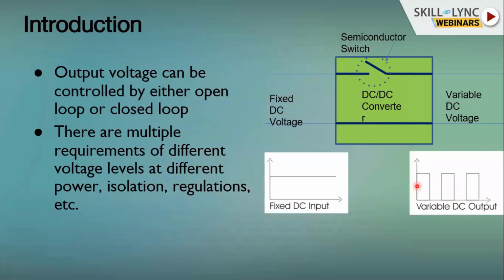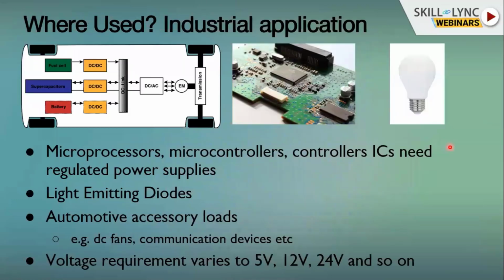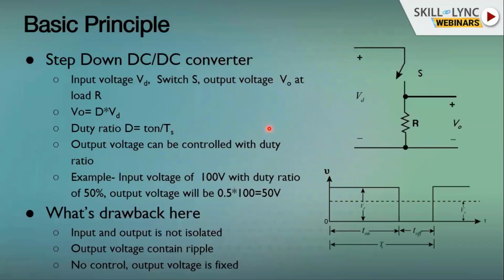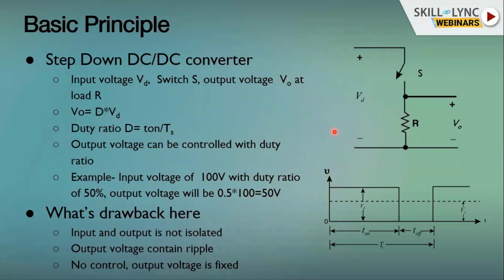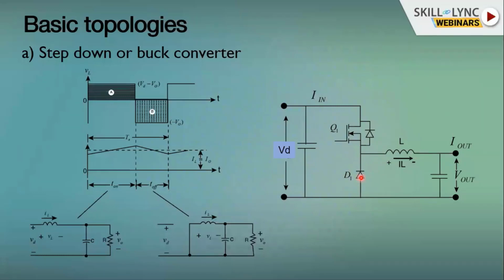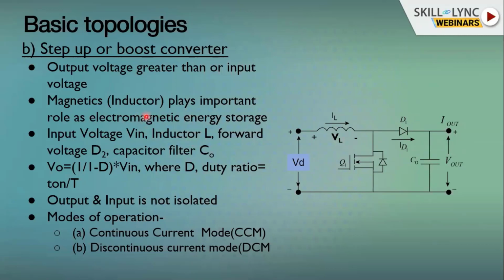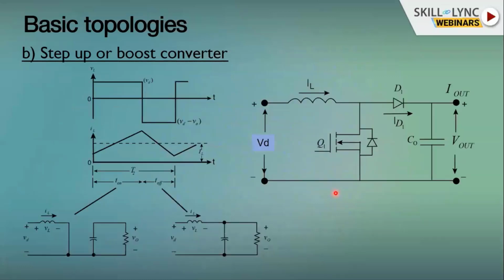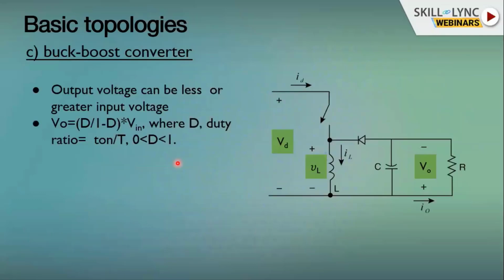DC-DC Converters and it's Industrial Applications (Part - 1) | Electrical Workshop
In this workshop, we will talk about the “DC-DC Converters and its Industrial Applications”. Our instructor tells us a brief introduction about DC-DC converters, industrial applications, basic principles of DC-DC converters, common topologies of their working, major market players, how to get into this domain, etc. We also discuss the various career paths and job opportunities.

1. Skill-Lync is an e-learning platform for Engineering students with 1000+ positive reviews on Google.
2. Learn industry-oriented technical skills.
3. Work on 15+ Industry oriented projects. Create a strong profile that will help you get recruited.
4. Have a look at the profile of a student of ours
5. Attend live video conferencing support sessions every week.
6. Interact with industry experts and Skill-Lync support team 24/7 to get your doubts clarified
7. Get recruited with help from our placement assistance team.